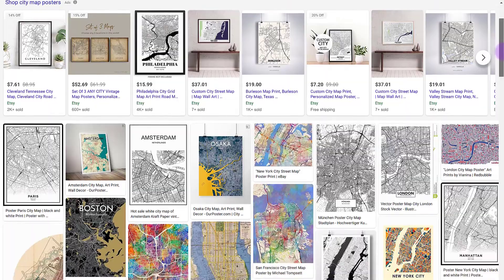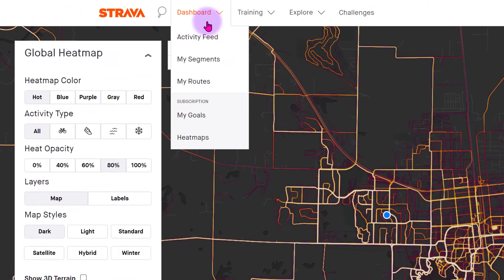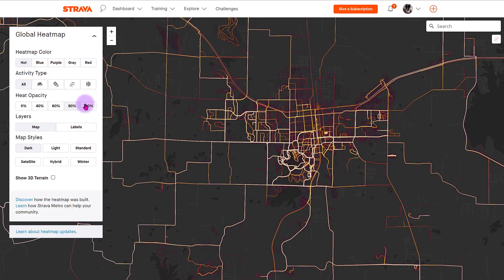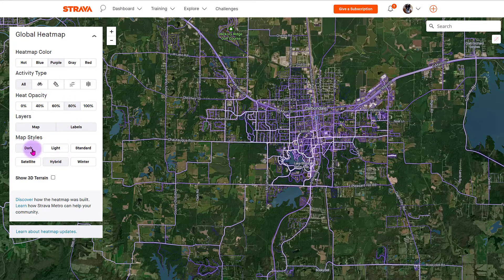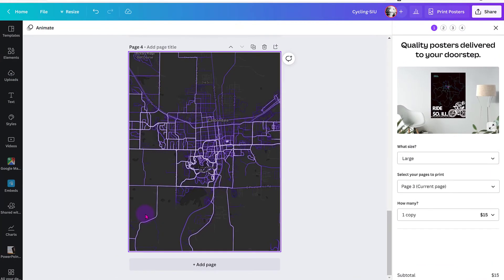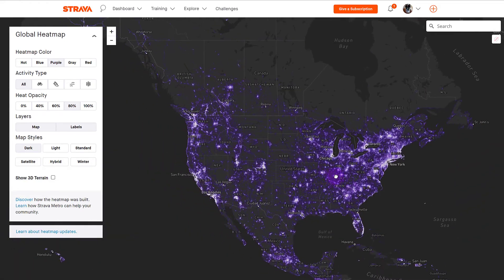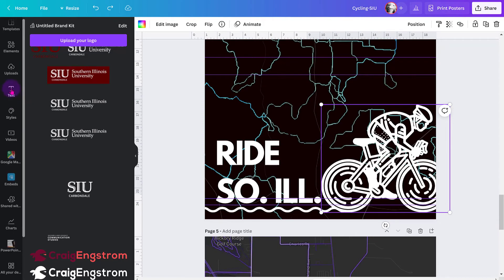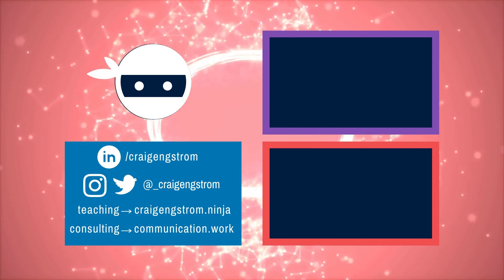Create a Strava Heatmap Map Poster in Canva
If you like those vintage or artwork posters of city maps, roads, transit systems, and so on, and are a cyclist or runner, you may appreciate having a Strava Heatmap poster hanging on your wall. Here are three samples of the ones I've created.

Sections
Intro - 00:00
Explanation - 01:10
Stava Heatmap Explained - 01:21
Build in Canva - 04:15
Outro - 10:40